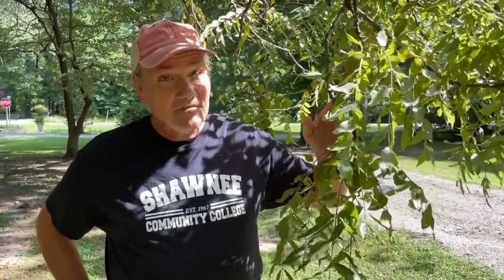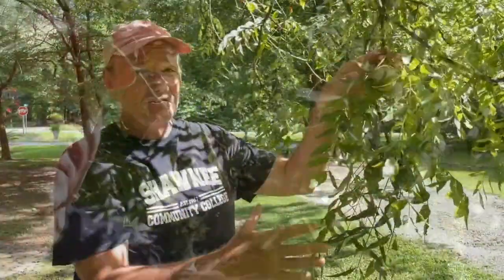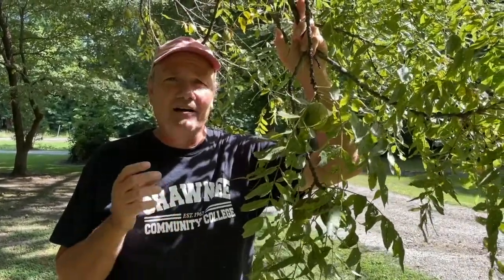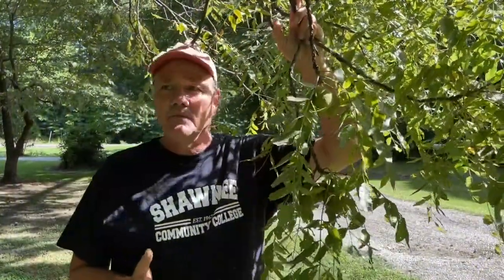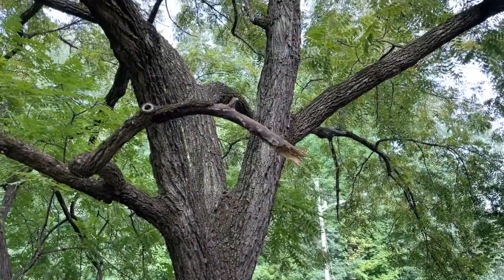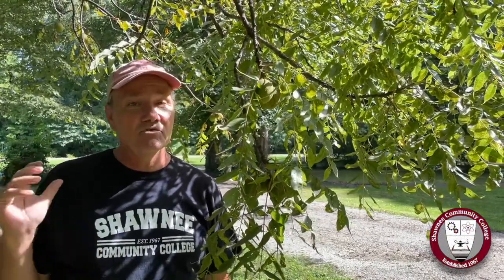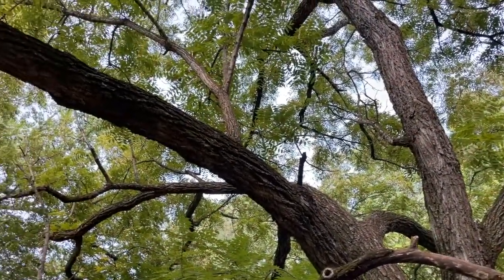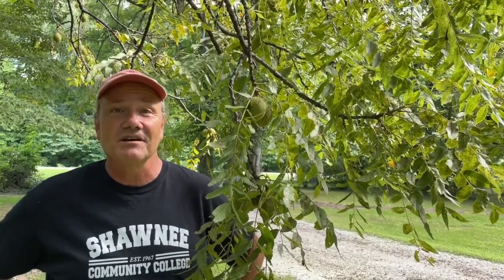Science in Seconds: The Butternut Tree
Have you ever seen a butternut tree? They're not very common in southern Illinois, but Shawnee Community College Biology Instructor Tony Gerard found one this week! He shares a bit of this tree's history and why it's so rare in our region.